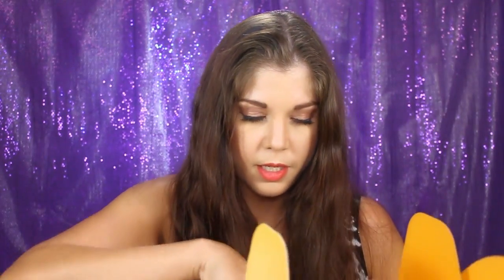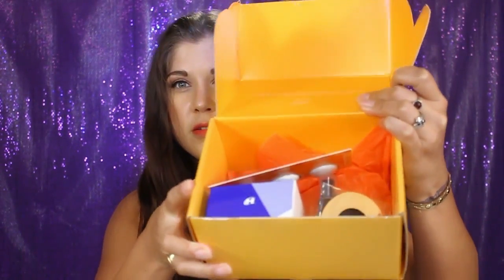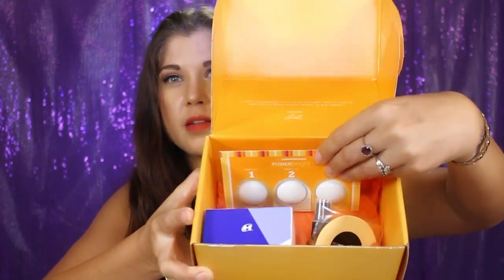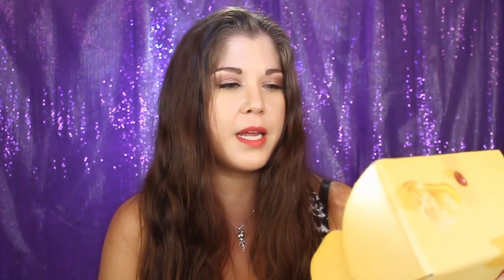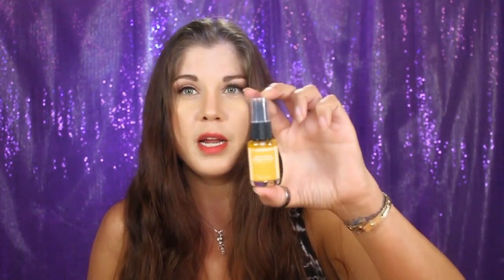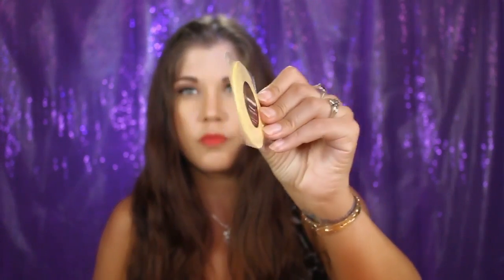Ole Henriksen VoxBox Unboxing!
Unboxing my Ole Henriksen VoxBox, courtesy of Influenster- check out these fabulous skincare treats, and don't forget to sign up for Influenter, it's free!